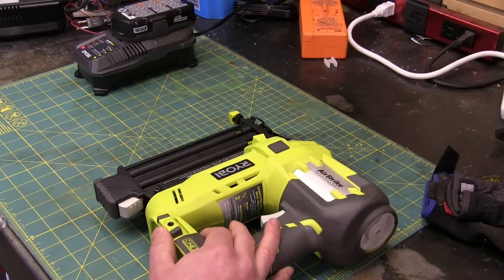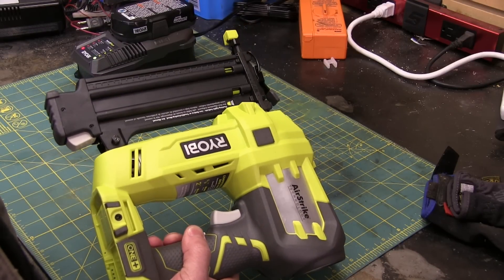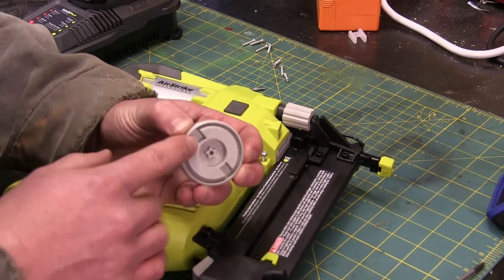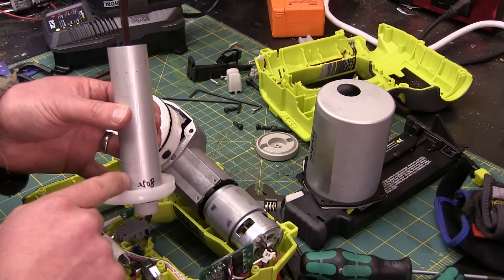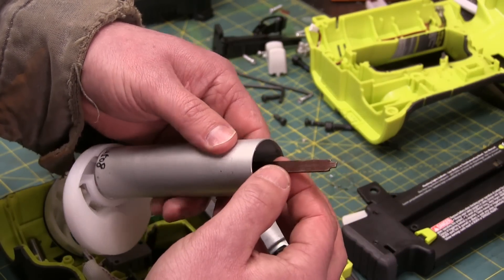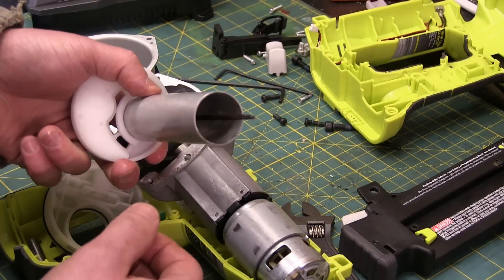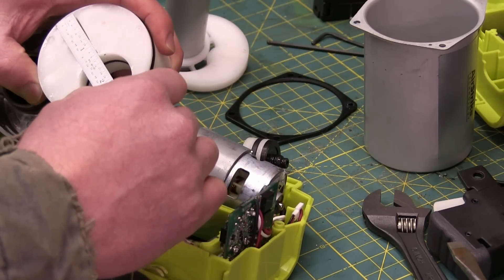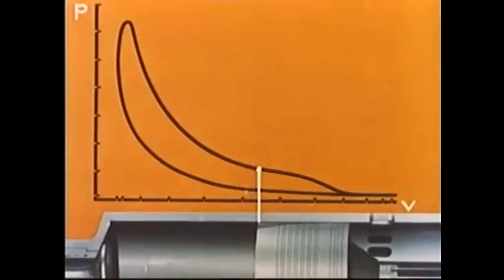BOLTR: Ryobi Nail Gun 18V cordless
We'll talk about how Ryobi, Milwaukee and Rigid tools all come from the same factory and we'll have a look at the mechanical components that make this cordless brad nailer work.